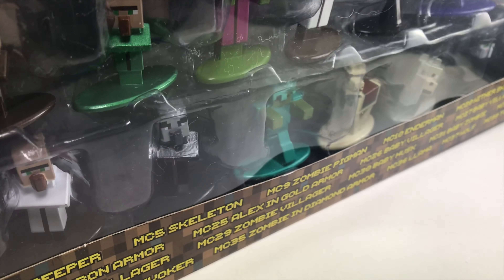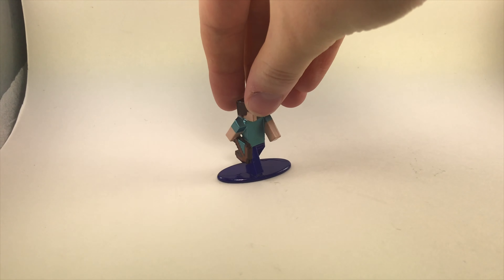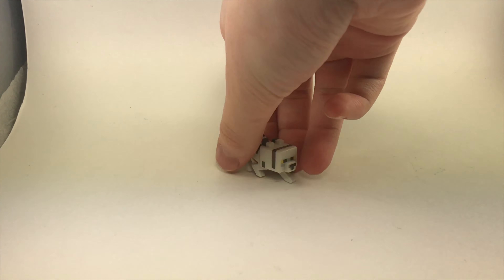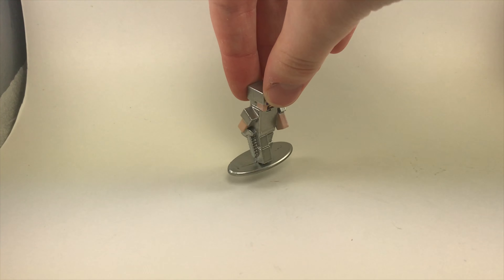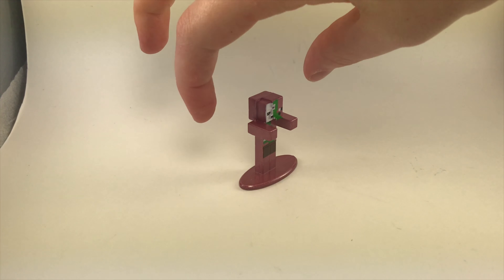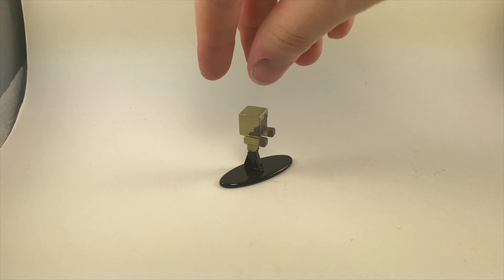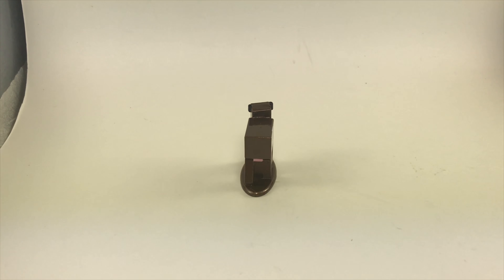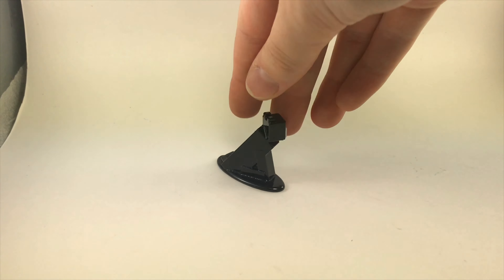MINECRAFT nano metalfigs mini figure REVIEW!!!! DO NOT MISS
review of these mini figures lol.

tbh, I recommend them.

really a great product mojang is offering.

and they are on clearance at target rn